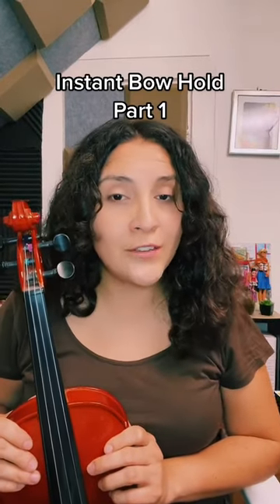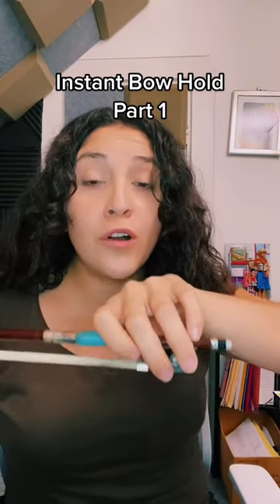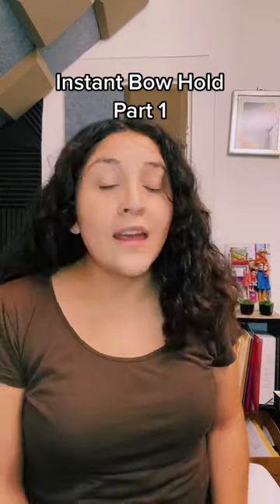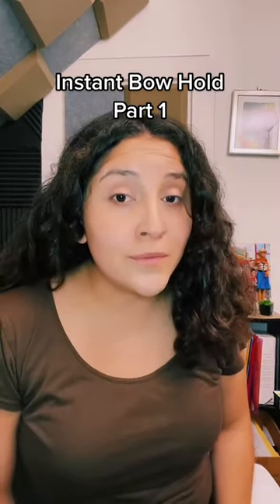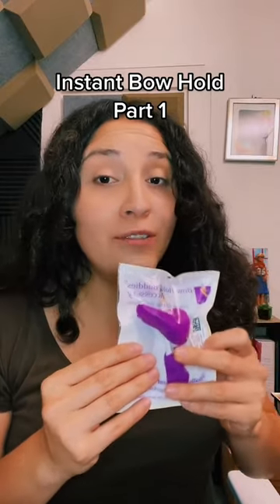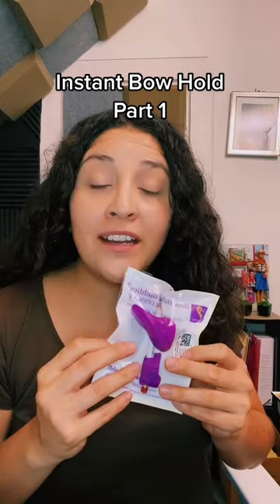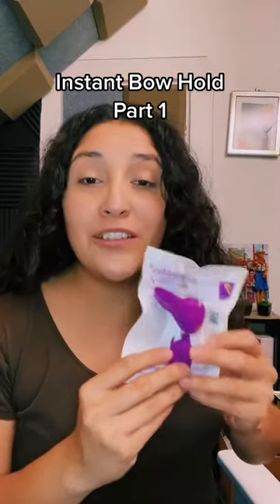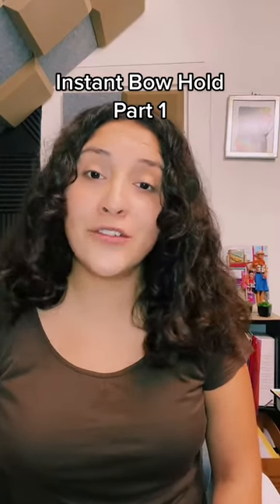Instant Violin or Viola Bow Hold with Bow Hold Buddies® Bow Accessory pt. 1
@hannahlovezviolin great intro of the Bow Hold Buddies® Bow Accessory.